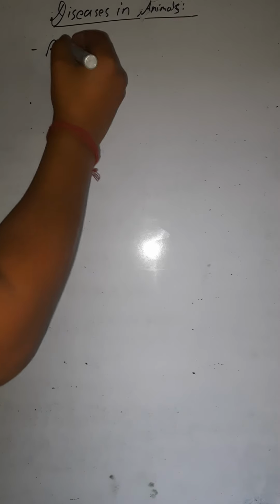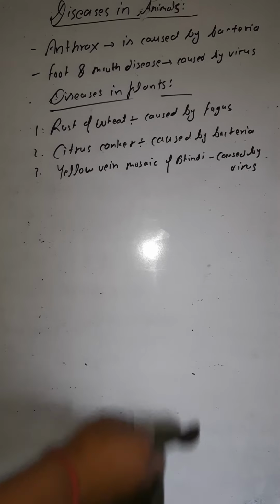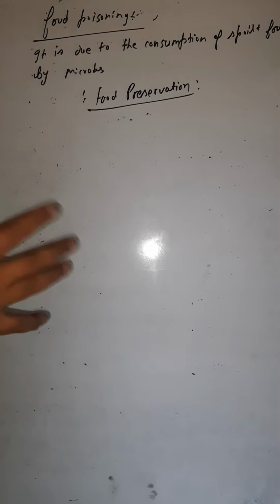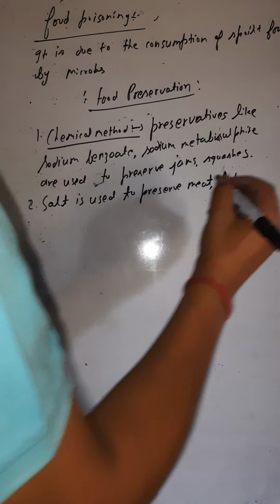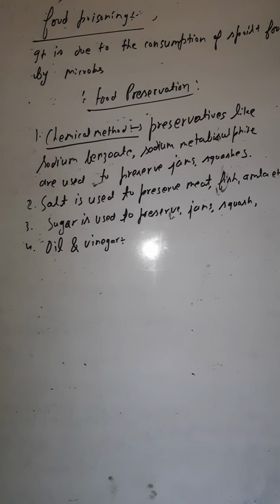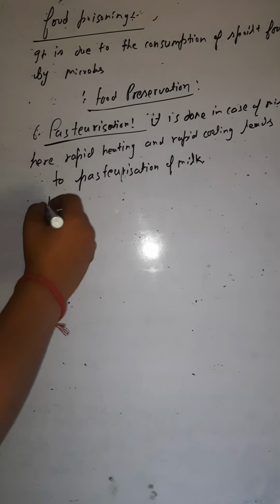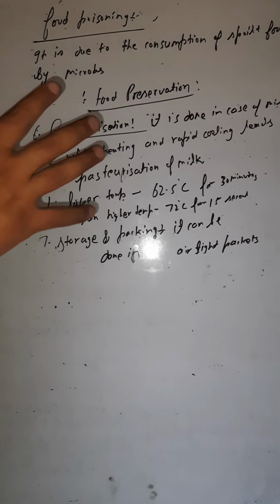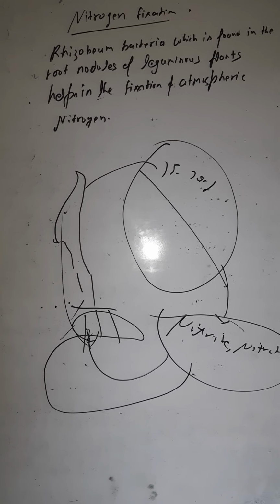Science for Class 8th, Chapter2, Microorganisms: Friends and foes,Part5